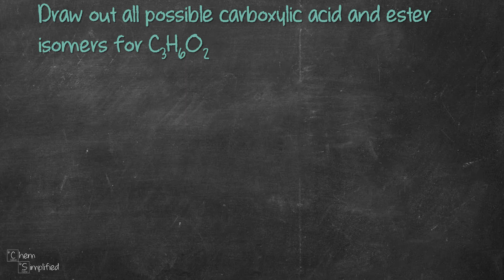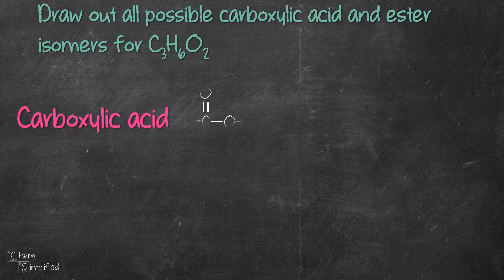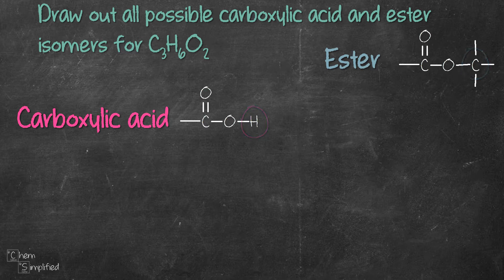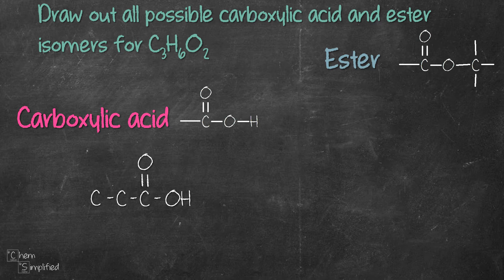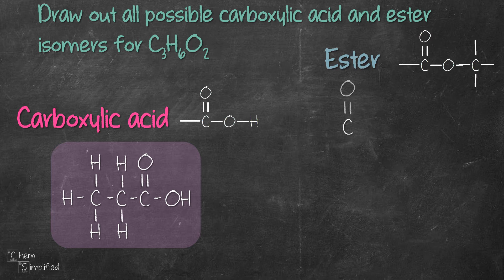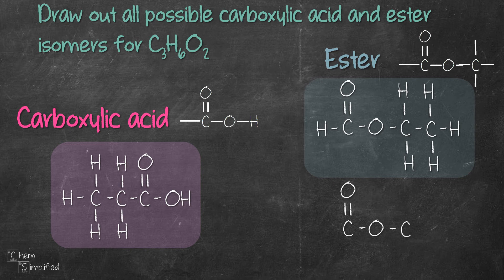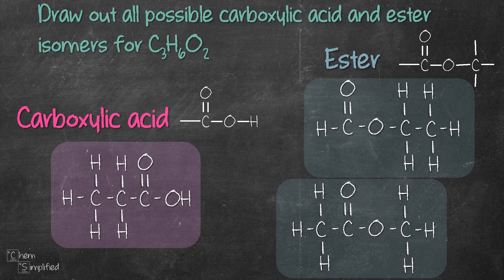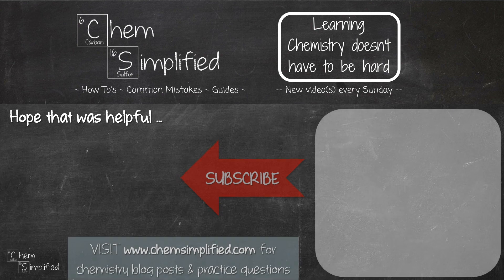Constitutional isomers of C3H6O2 | Carboxylic acid & Ester - Dr K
C3H6O2 has 3  isomers in total - 1 carboxylic acid and 2 esters. The carboxylic acid isomer for C3H6O2 is propanoic acid, or more commonly known as propionic acid. The ester isomers for C3H6O2 are ethyl methanoate (commonly known as ethyl formate) and methyl ethanoate (methyl acetate). We will go through how to draw these three isomers in a systematic manner in this video.

Udemy Course: Ionic Compound

📖 Textbooks I use & recommend:
Introductory Chemistry
College Chemistry
Organic Chemistry #1
Orgo #1 study guide
Organic Chemistry #2